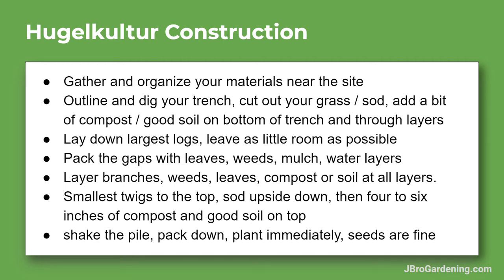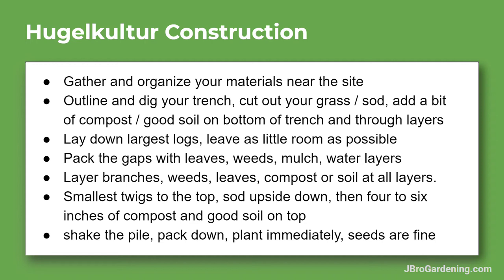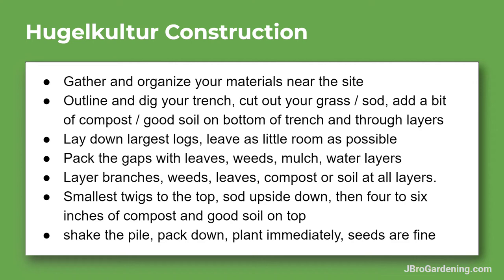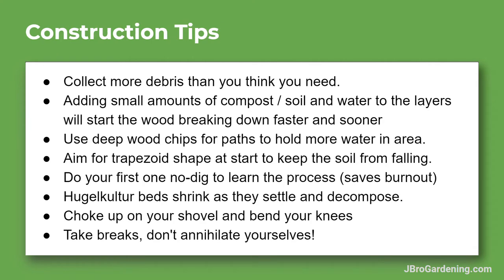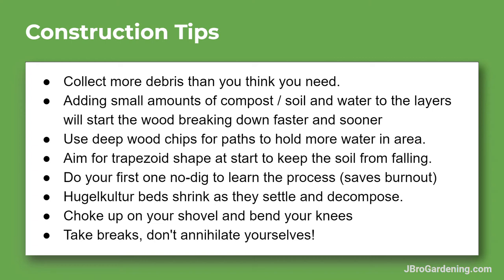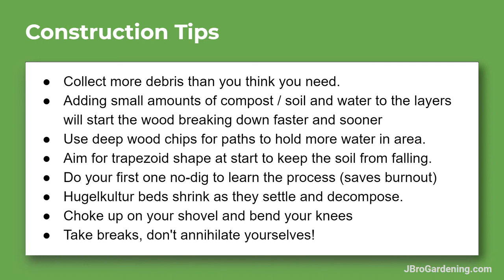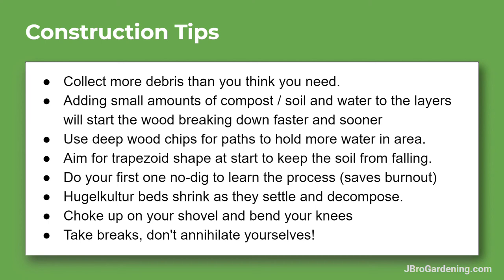Hugelkultur Mounds | Construction Steps | Keep it Safe and Fun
This video goes over the steps I use to construct my hugelkultur garden beds and some tips to keep it fun while not annihilating yourselves!

I like to keep my materials and wood organized to make layering easier.  It allows me to see what I got and how big to make each layer.

It's important to add a small amount of good compost, soil amendment, or soil to the bottom layer and throughout the entire mound.

This starts the breaking down of your hugelkultur and enriches the whole system with beneficial microbes including fungus mycelium.  Make sure the large pieces of wood are tightly packed.

Fill the gaps with leaves, weeds, and small amounts of good soil.  The top should be small branches and twigs all capped off with at least four inches of compost or soil.

I suggest you plant immediately and get the roots to start working in to complete your hugelkultur system.

Make sure to take breaks during construction and don't burn yourself out, especially if you are just learning this method.  Happy gardening!